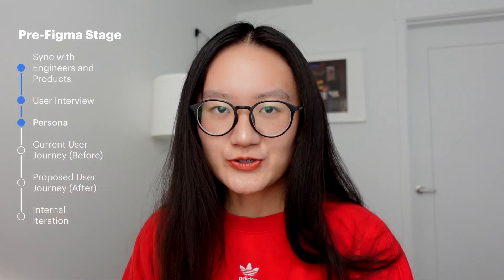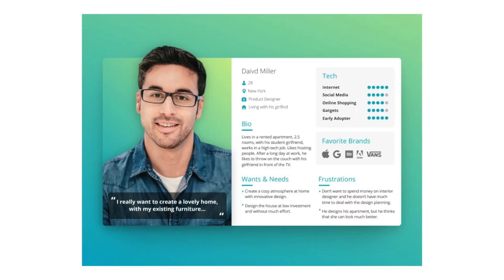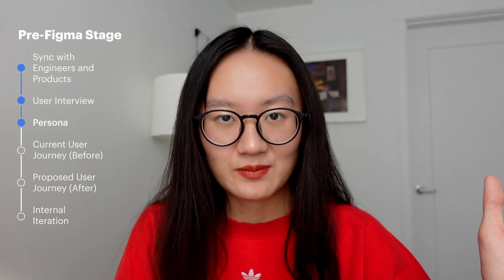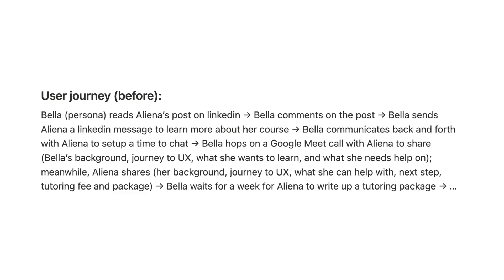My UX Design Workflow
Ever wondered what's the optimized UX design workflow/process for building a great product? In this video, I breakdown my 2024 UX design workflow from pre-figma stage, to heavy-figma stage, and finally to light figma stage. Hope you find it helpful 😄

Video breakdown:
Pre-figma stage: (0:00)
Heavy-figma stage: (4:20)
Light-figma stage: (6:42)